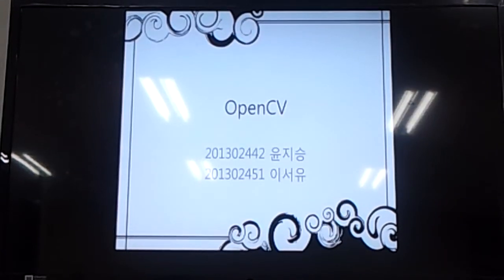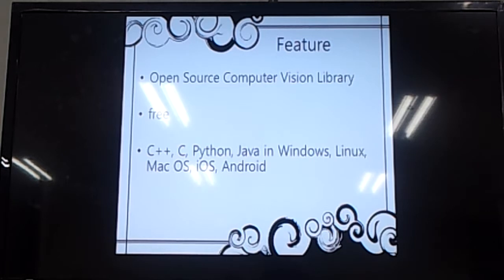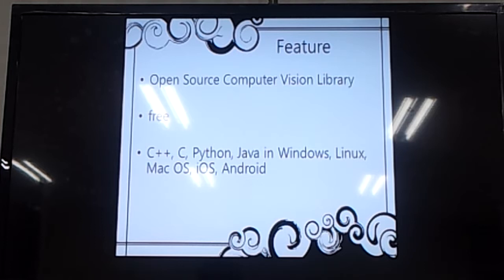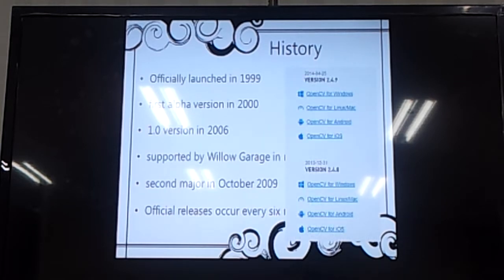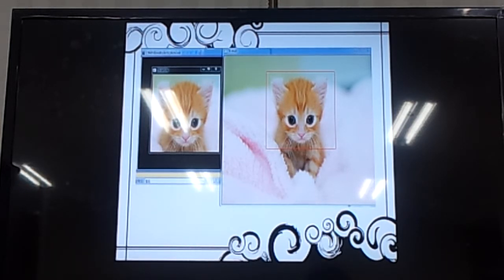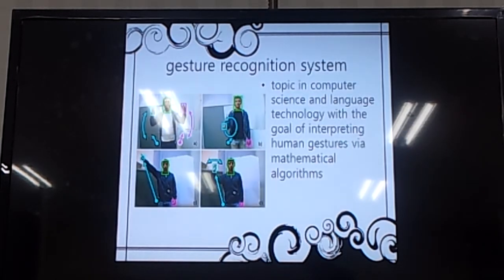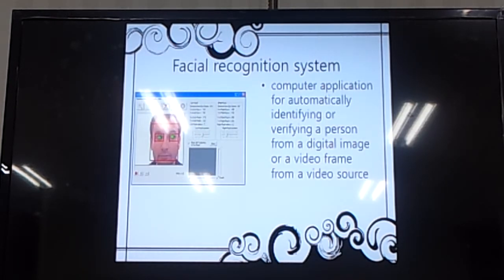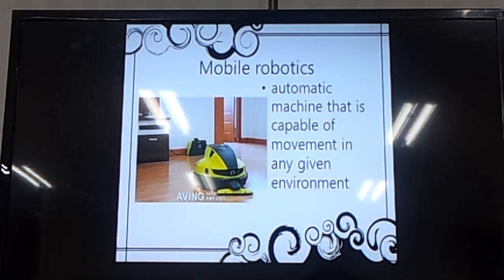cnu 컴퓨터공학세미나(OpenCV) -이서유 윤지승-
충남대학교 컴퓨터공학세미나
윤지승 이서유
- OpenCV-